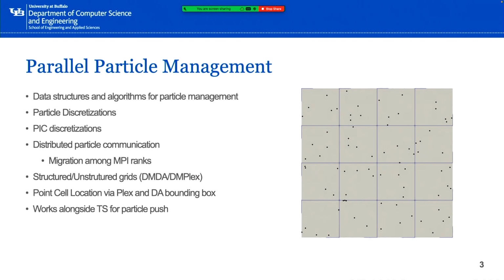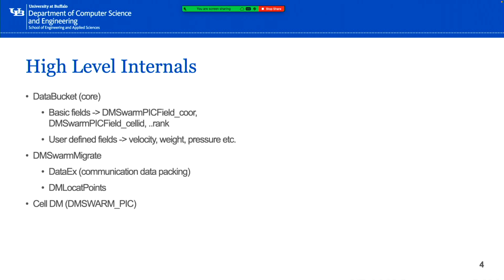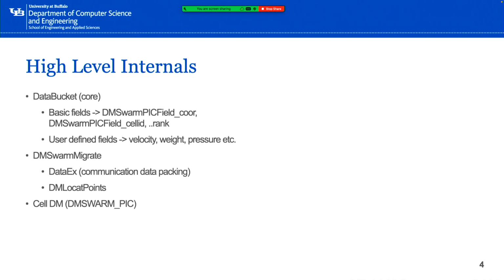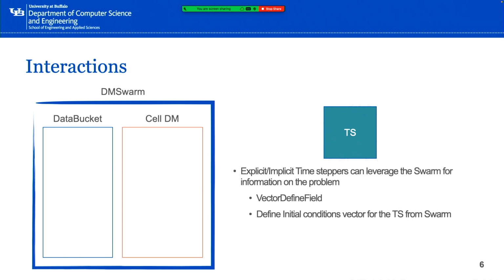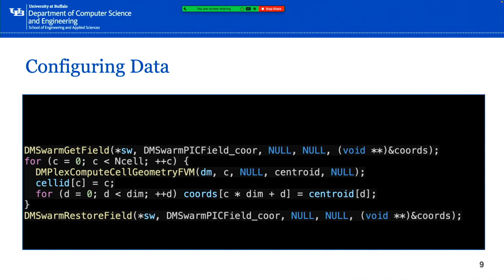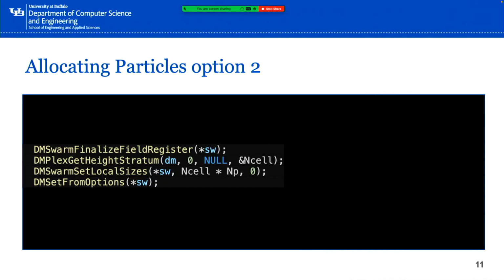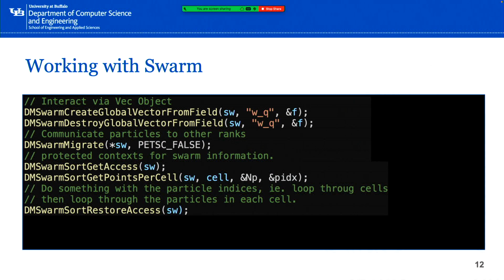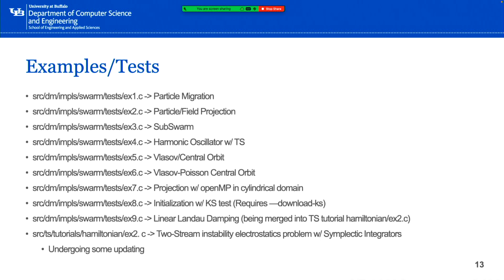DMSwarm - Joseph Pusztay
Presenter: Joseph Pusztay (Postdoctoral Researcher, University of Buffalo)

Abstract:

In this mini-tutorial, we will introduce the DMSwarm class in PETSc.